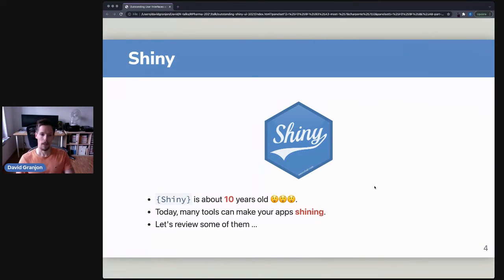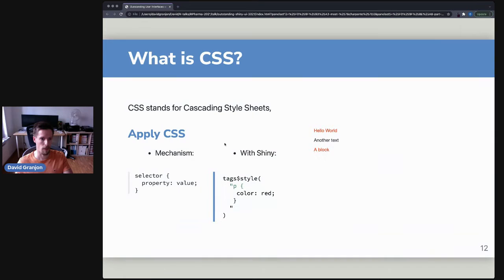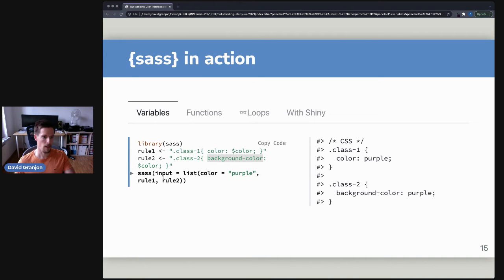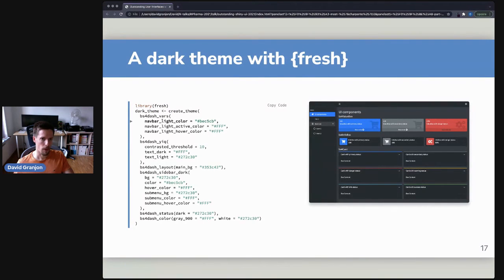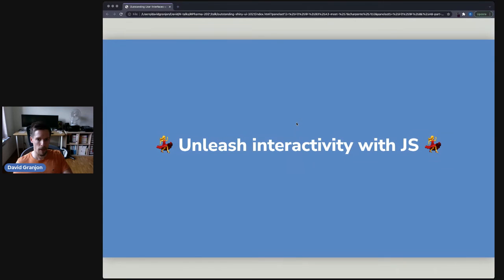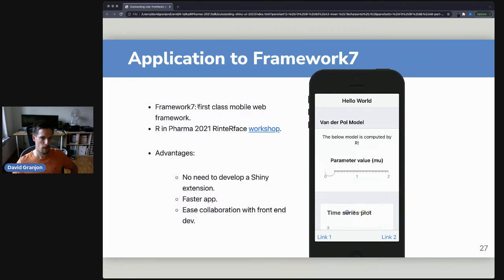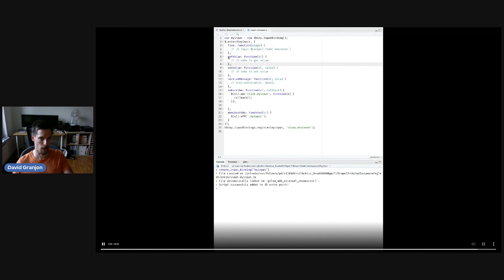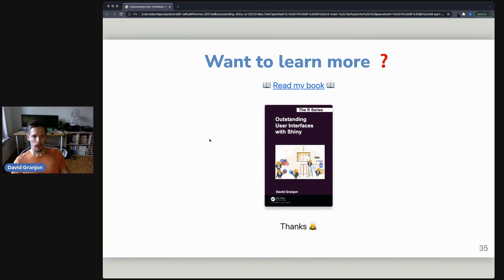R/Pharma 2021 Day 3. David Granjon. Outstanding User Interfaces with Shiny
David Granjon (Novartis)
Outstanding User Interfaces with Shiny